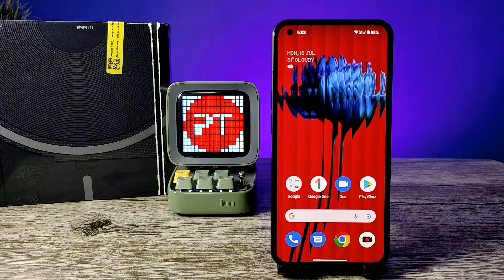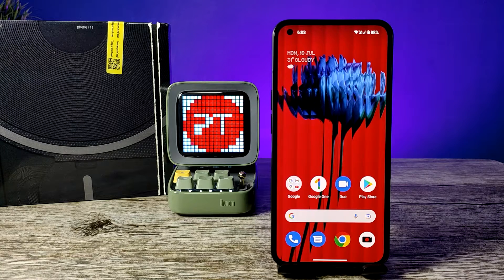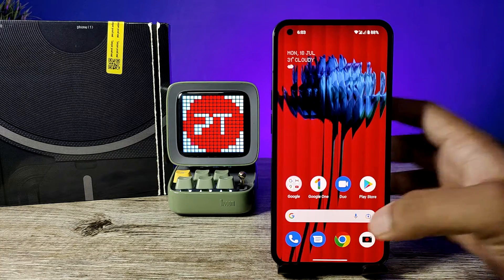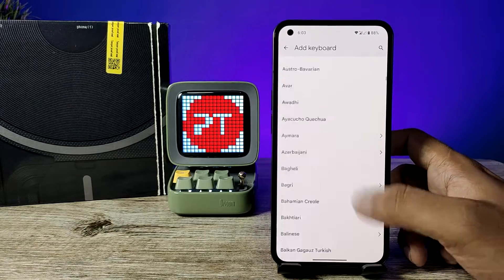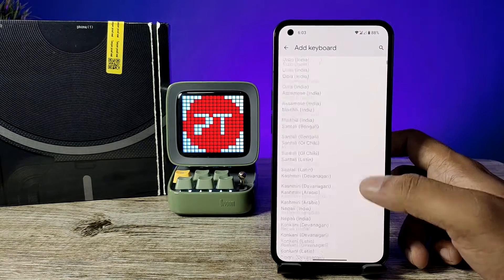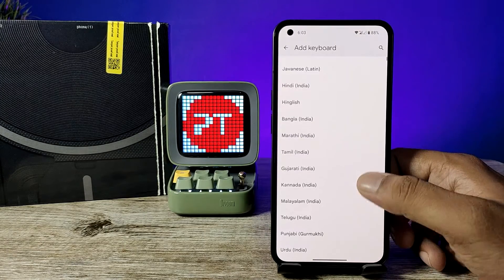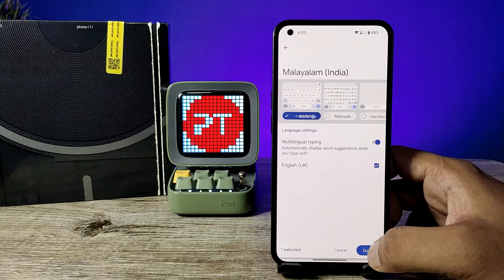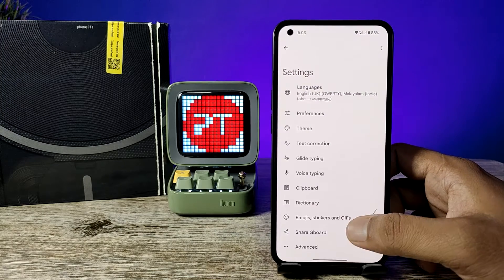How to Change Keyboard Language in Nothing Phone 1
Hey Friends  ! Checkout this new video of How to Change Keyboard Language in Nothing Phone 1